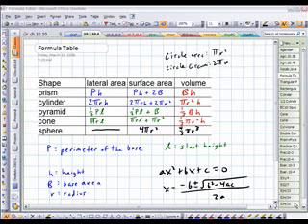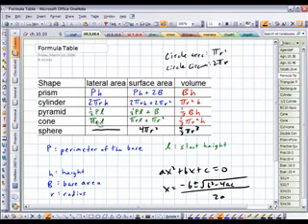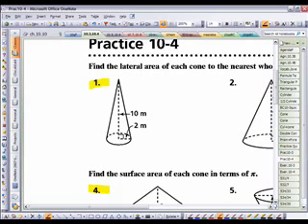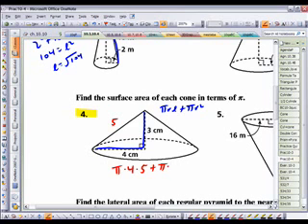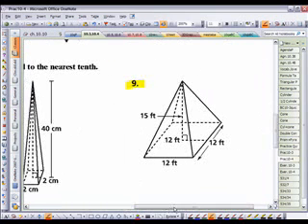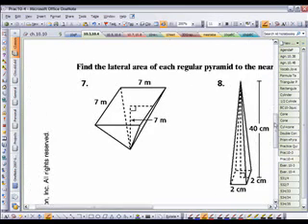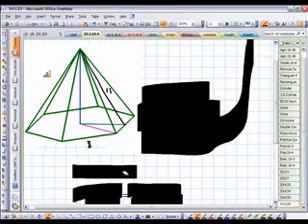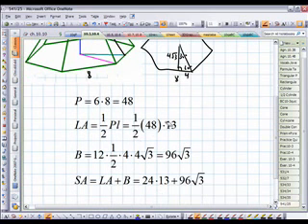lateral, surface area pyramids, cones